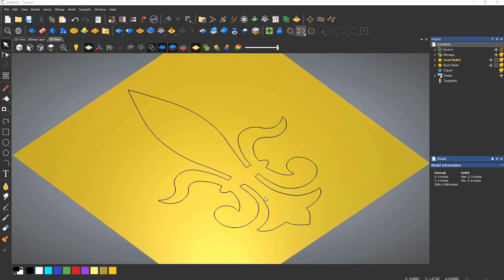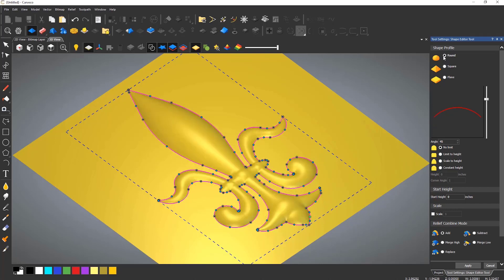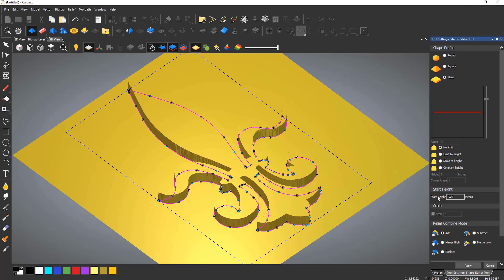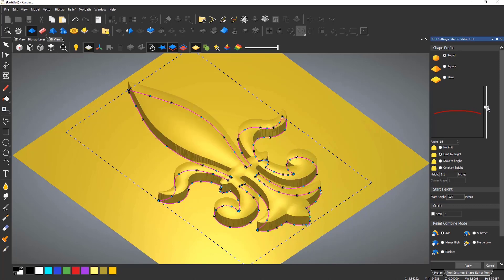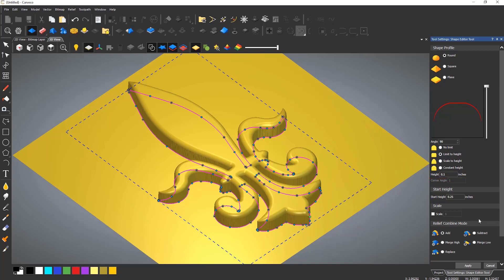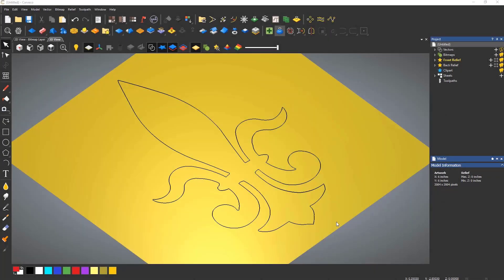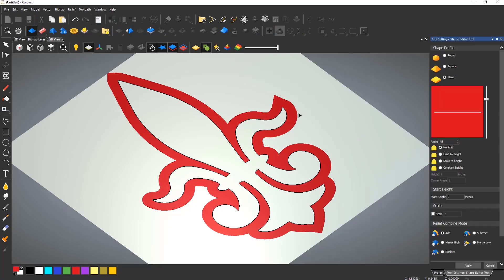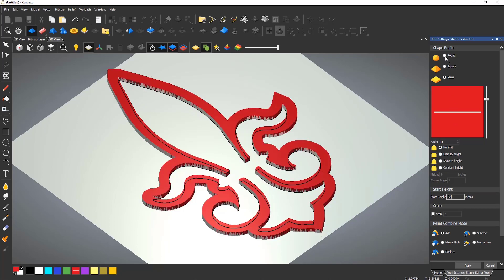12: Getting Started in Carveco: Using the Shape Editor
This guide will show you how to use Carveco's Shape Editor. This tool allows you to dynamically add height to vector shapes or areas of colour, allowing you to create 3D relief models from your 2D artwork.

Bookmarks:
00:00 - Introduction
00:40 - Flat Profile
01:20 - Dome and Bevel Profile
01:49 - Node Editing
02:35 - Red Border and Relief Creation